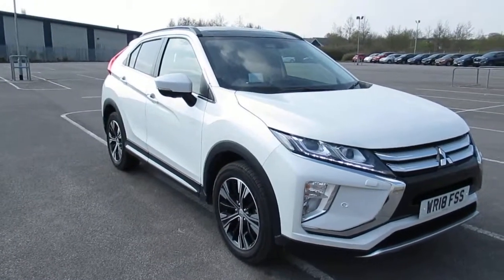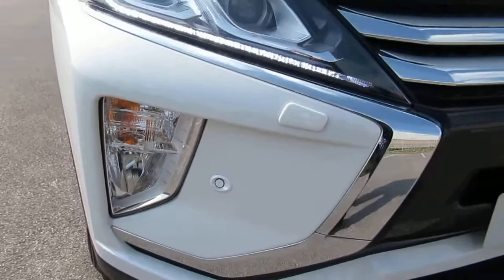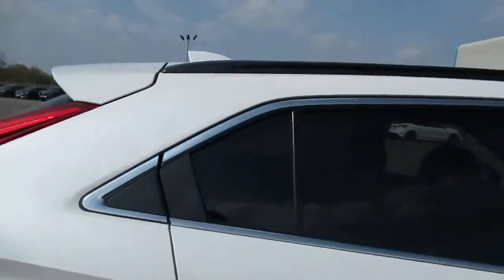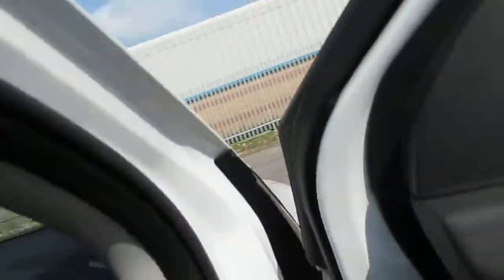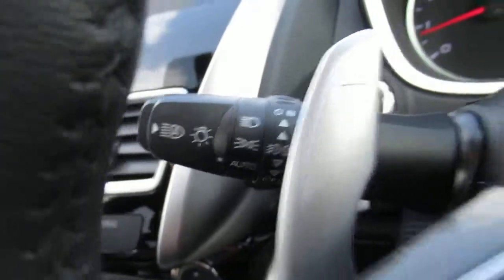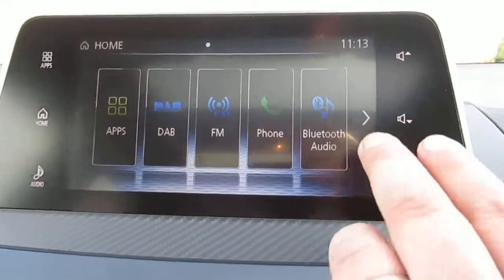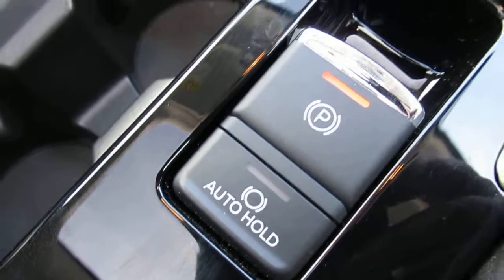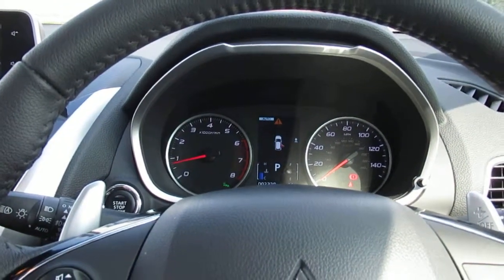Mitsubishi Eclipse Cross 1.5 4 5dr Cvt 4wd Auto - WR18FSS